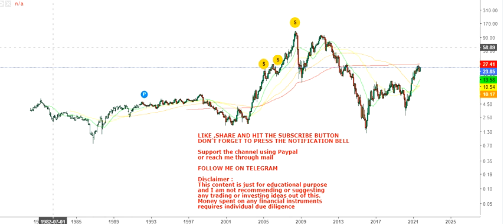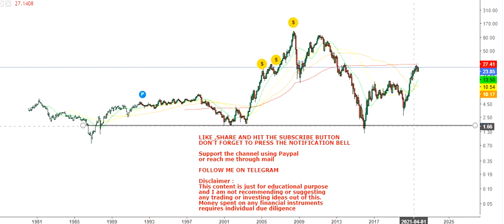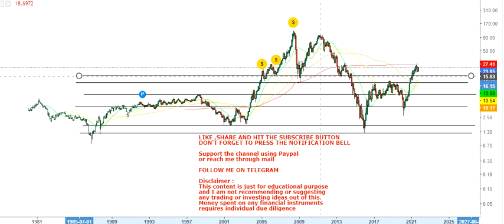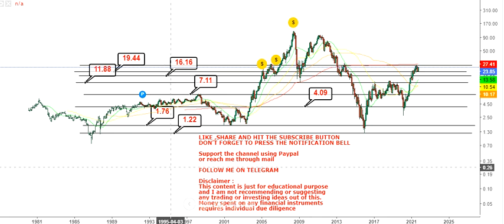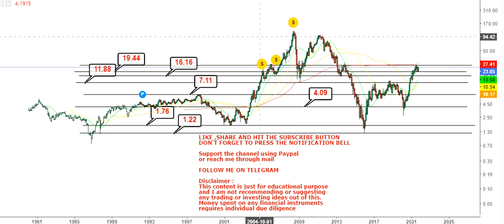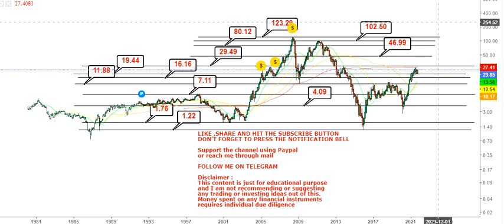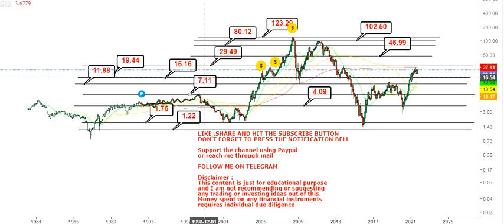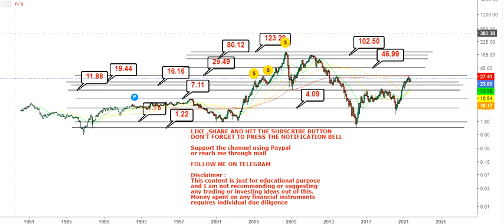Cleveland Cliffs Inc Big trend of the stock is intact - clf stock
About the video: Hello friends, in this video of my You Tube Channel, I am going to discuss about Cleveland Cliffs Inc Big trend of the stock is intact

About the channel:
I will provide educational, informative and stock/financial market (multibagger,multibaggerstock,multibaggershare,clevelandcliff) related contents in this channel